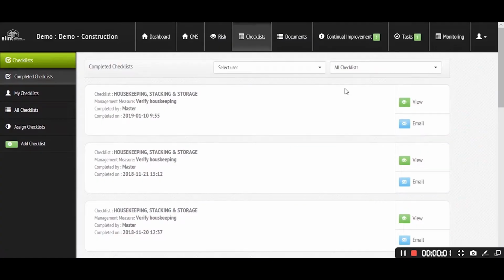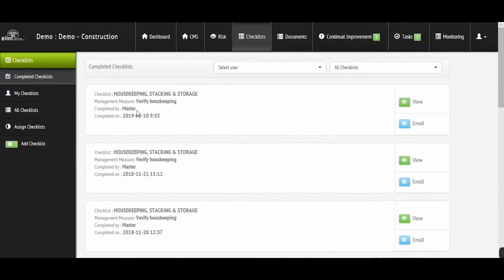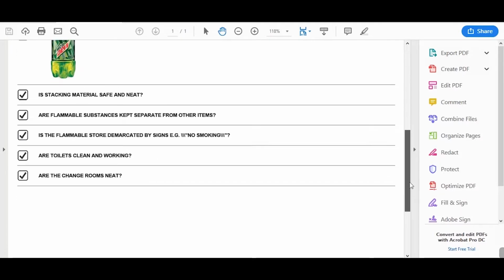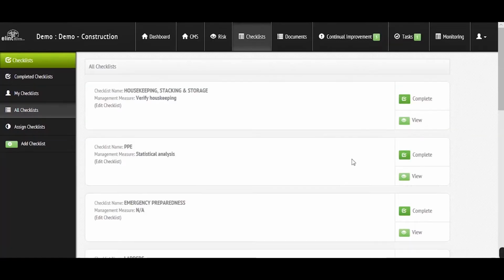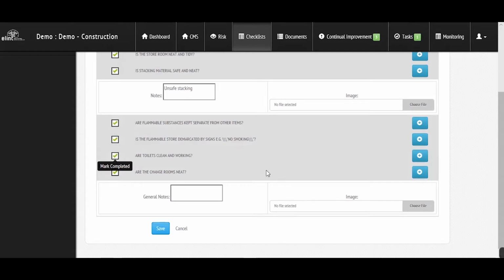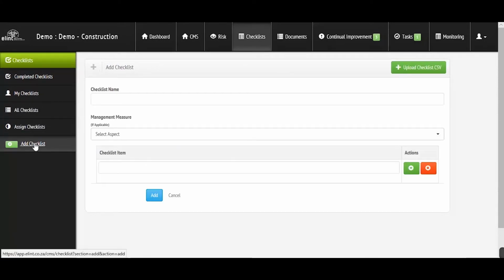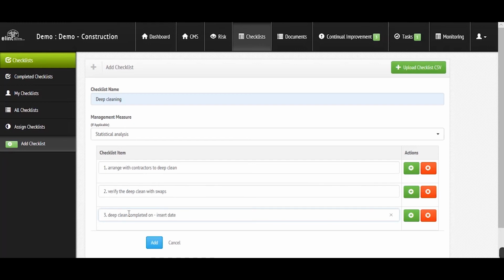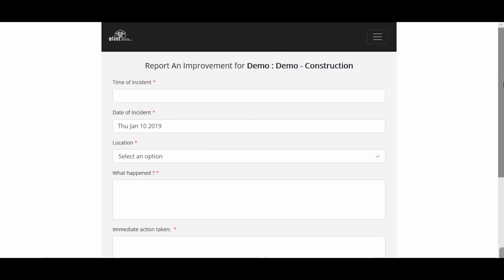Elint: Checklists Module